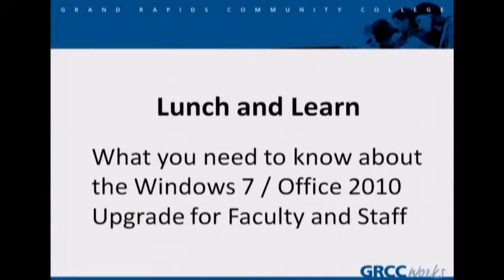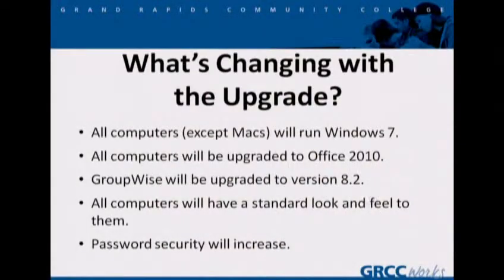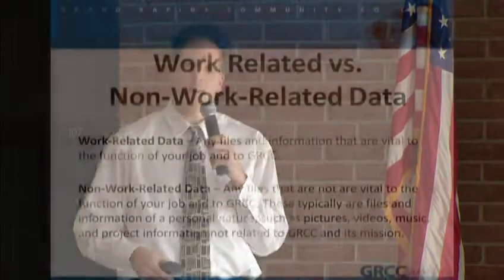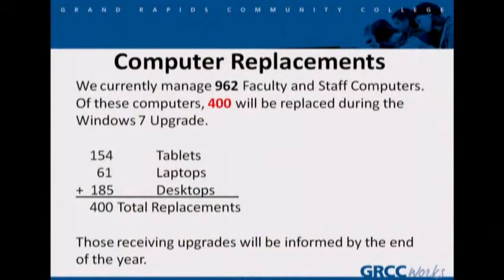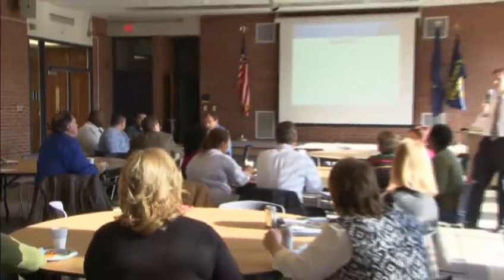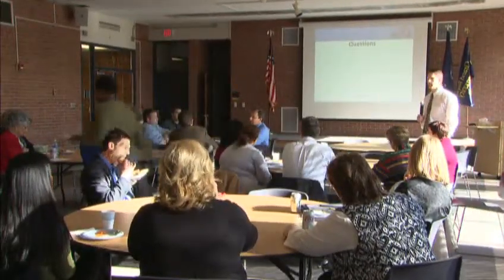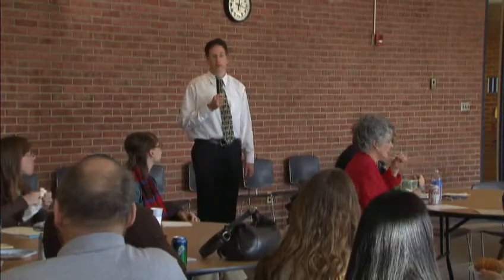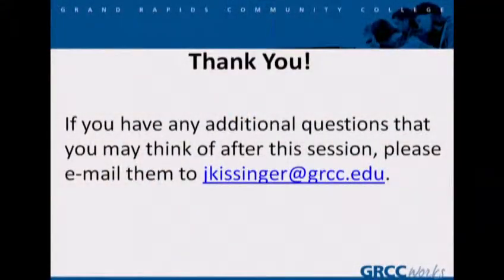Windows 7 Migration Lunch and Learn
Jeff Kissinger presents on the Windows 7 update that will be happening later this year.